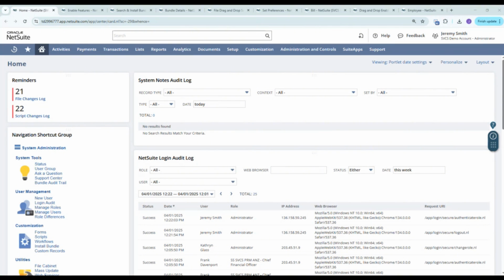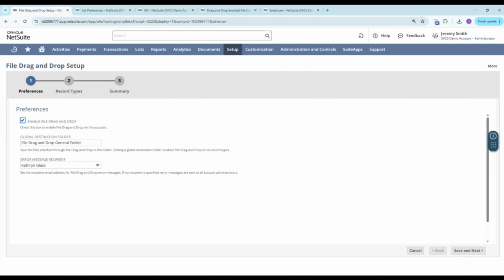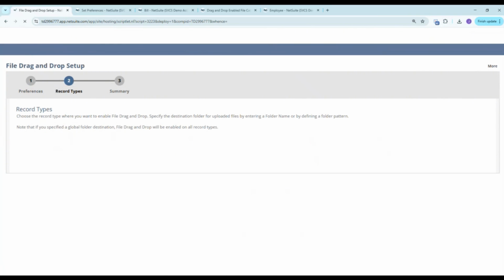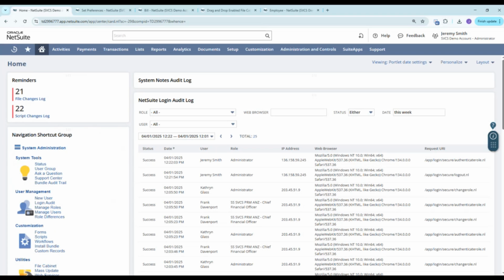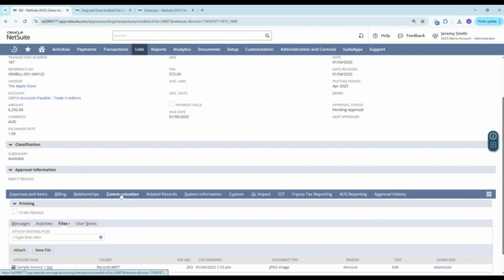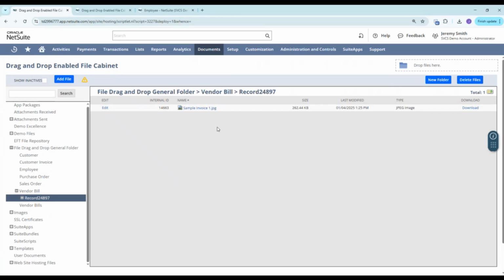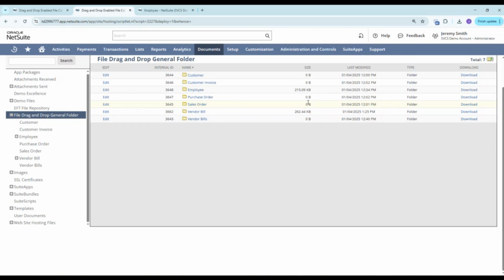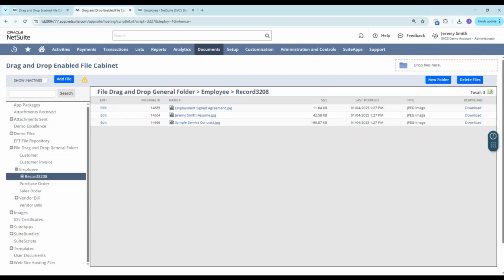NetSuite Drag and Drop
Stop clicking and wasting your time … Now you can drag and drop in NetSuite.

In this session, we walk through the NetSuite Drag and Drop bundle, from installation to setup and everyday use. You’ll see how to:

• Install and configure the drag and drop bundle

• Create folders and record patterns for better organisation

• Upload single or multiple files directly to records

• Keep files automatically categorised in the file cabinet

• Improve collaboration, approvals, and compliance with secure document management in NetSuite

Uploading files should not slow your team down. With NetSuite Drag and Drop, you cut out extra steps, avoid manual folder hunts, and keep everything stored securely where your team needs it. Better efficiency, better accuracy, and smoother approvals.

See how OneKloudX helps NetSuite users simplify document management and boost productivity with Drag and Drop. If you want to see how this works in your own environment, request a demo today

- Chapters -

00:00 Welcome and overview
01:00 Installing the bundle
02:25 Setting up preferences and folders
05:10 Uploading files to records
07:40 Multiple file uploads
09:30 Why drag and drop is a game changer
11:00 Wrap up and next steps

- Contact & Connect -